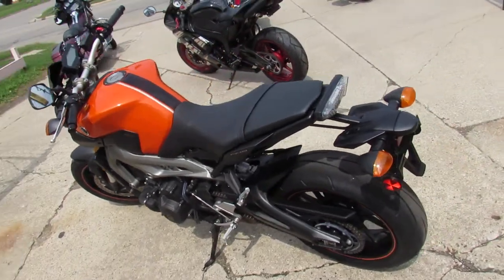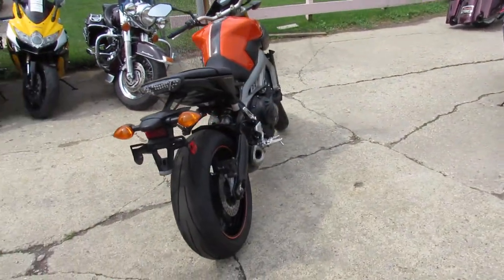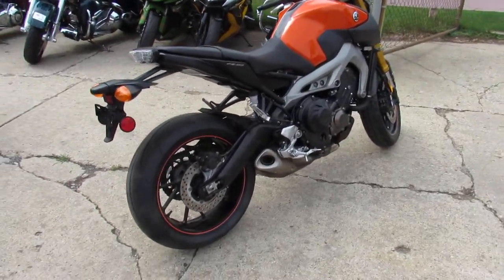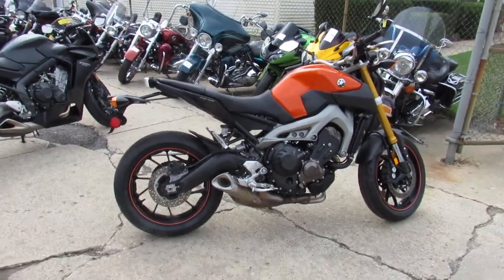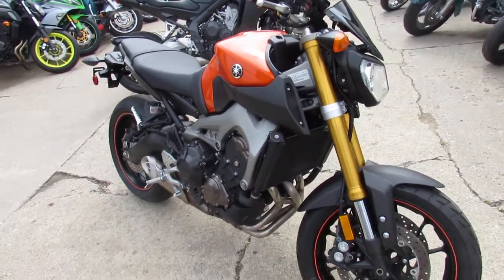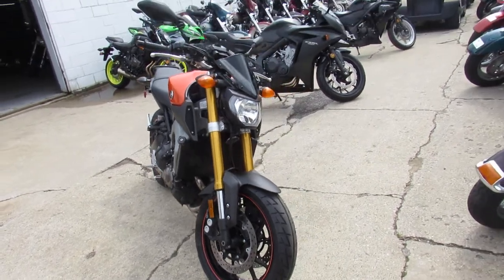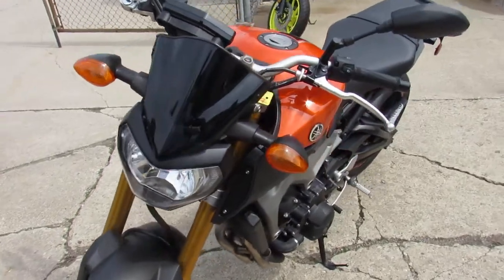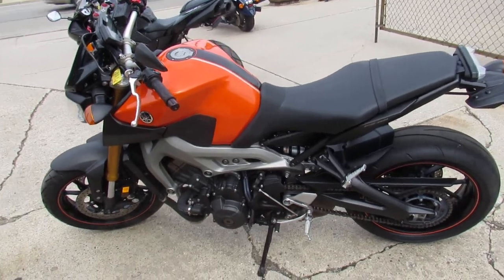2014 Yamaha FZ 09 for sale in Michigan U4203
2014 Yamaha FZ 09 for sale in Michigan